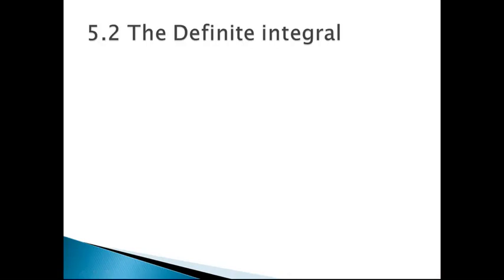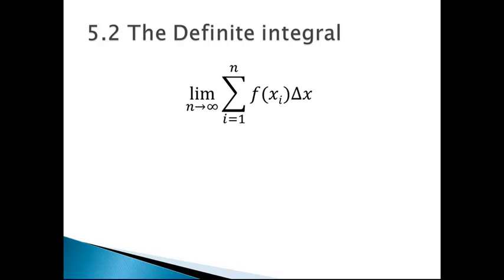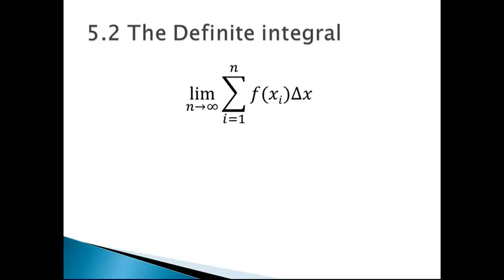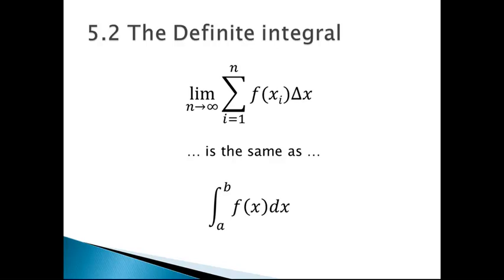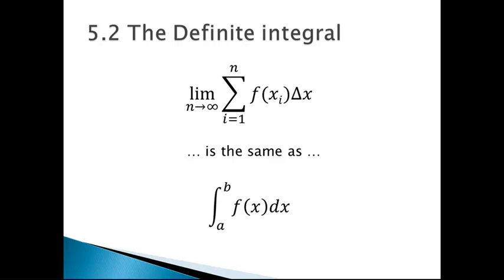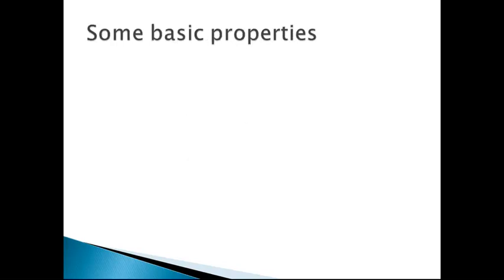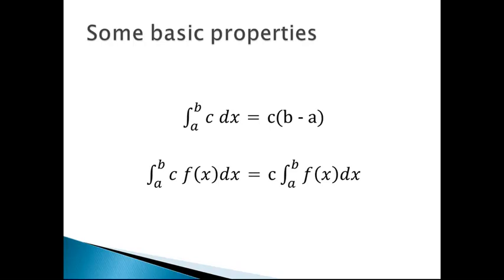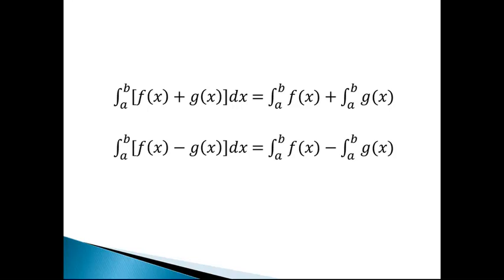5.2 The Definite Integral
The video presents the definite integral as the equivalent of the infinite sum in 5.1.  It also presents some basic rules for definite integrals. Relates to James Stewart's Calculus.